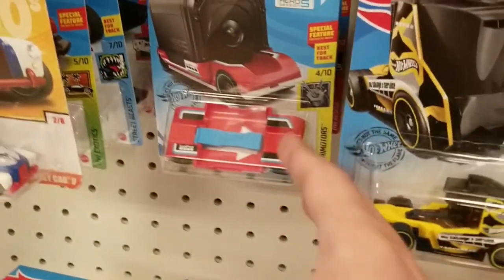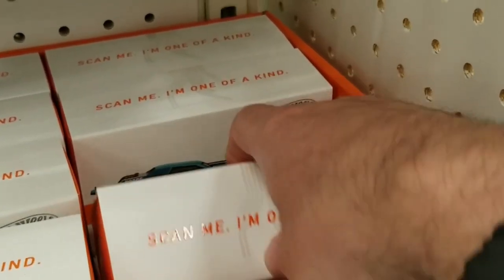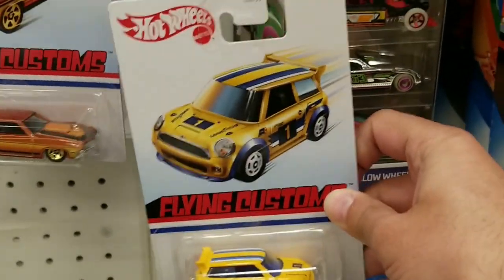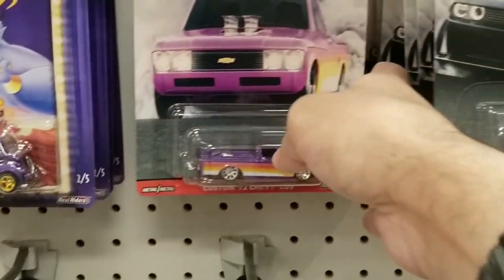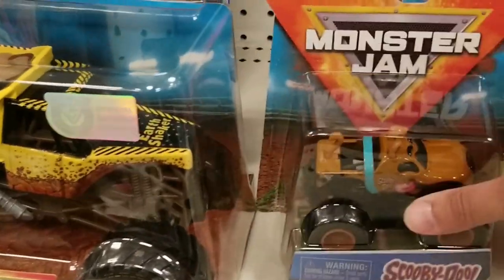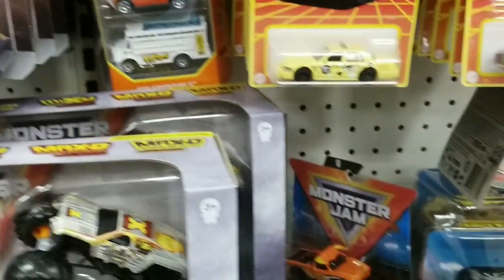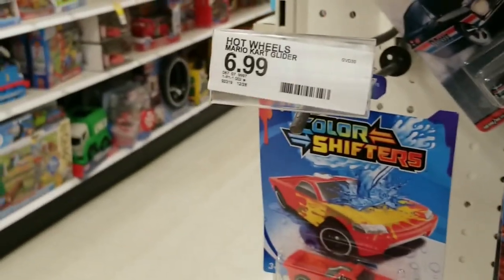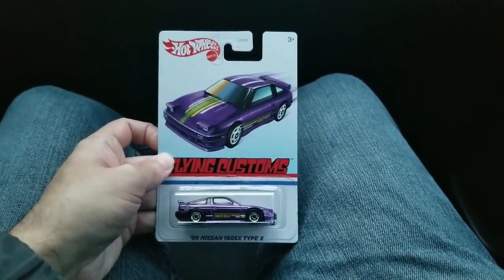Peg Hunting Hot Wheels At Target! Target Needs To Step Up!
Here is another peg hunting video at Target. There were some decent finds for Hot Wheels! For Hot Wheels, there was pretty much nothing for Hot Wheels mainlines. I was really hoping to see new 2021 Hot Wheels mainlines, but there were none.

There were though some other finds for Hot Wheels. These included a restock of Hot Wheels Flying Customs. Also, there was a pretty good selection of premium Hot Wheels. These included Hot Wheels Car Culture Power Trip and new 2021 Hot Wheels Entertainment Mix 1 finds. Finally, there was nice Hot Wheels id finds and a good variety of Hot Wheels 5 Packs.

For other diecast, there was a good variety of Matchbox.

If you like peg hunting videos, check out my peg hunting playlists!